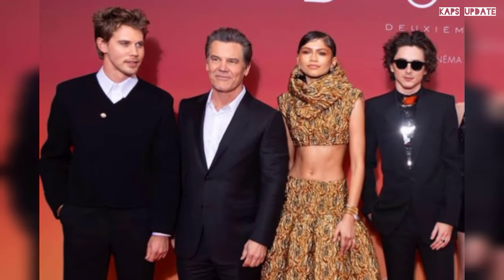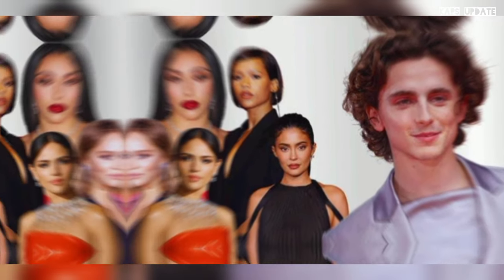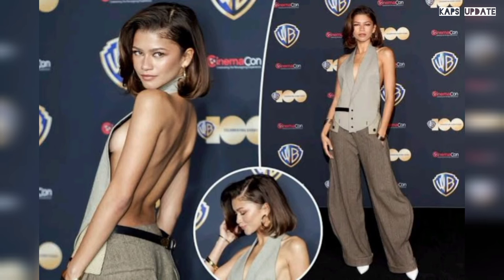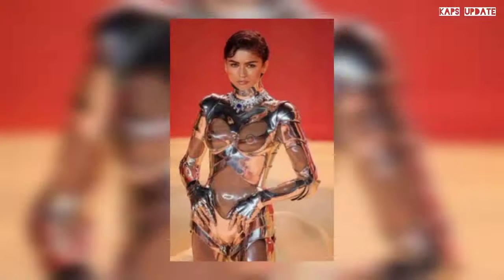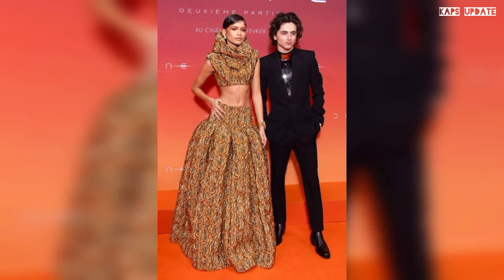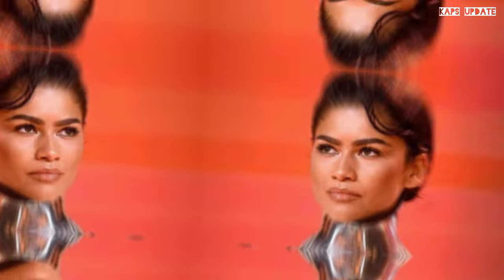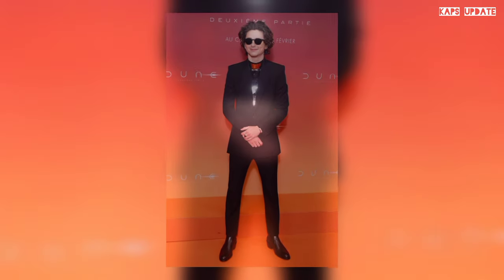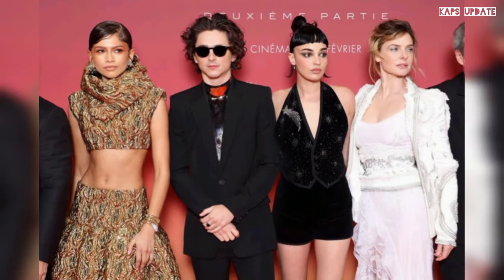Timothée Chalamet suits up in silver breastplate for ‘Dune: Part Two’ Paris premiere|Kaps update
Timothée Chalamet suits up in silver breastplate for ‘Dune: Part Two’ Paris premiere|@Kapsupdate

Description -Timothée Chalamet gets ready in silver breastplate for 'Dune: Part Two' Paris debut
He has a suit of defensive layer.

Timothée Chalamet came prepared to kill at the "Dune: Part Two" debut in Paris Monday night as he shook a silver Givenchy breastplate on the red carpet.At first look, the "Wonka" star, 28, had all the earmarks of being wearing a conventional dark suit with a sparkly shirt, however upon additional examination, he wasn't donning a shirt by any means, yet rather a sparkling metal breastplate under his jacket.The hand crafted copper piece was roused by a fall/winter 2018 Givenchy couture look, per the brand.

The breastplate — which mirrored the red and orange shades of honorary pathway's step-and-rehash — "was totally molded, pounded and cleaned the hard way" by Parisian craftsmans and highlighted a fake turtleneck-style shape.Chalamet matched his valuable metal look with dark boots as he postured for picture takers at the debut.

He wore his hair in his unique wavy style, decorating with a couple of dark shades and Cartier ring and watch.

Obviously, the entertainer is no more unusual to a Cartier piece, having worn a stunning custom sweets motivated gemstone jewelry for the debut of "Wonka" in London last year.The "Bones what not" entertainer went for a more unobtrusive look during the day, wearing some earthy colored cowhide pants with a straightforward dark turtleneck for a photocall with the film's cast.Meanwhile, Zendaya — who herself has worn a breastplate over and over — picked a 3D-printed fleece Alaïa dress with striking wraparound patterns for the daytime look, exchanging into a cutting edge custom Louis Vuitton two-piece gold set.
With "Dune: Part Two" hitting theaters tomorrow, we have no question Chalamet will be wearing more otherwordly style.